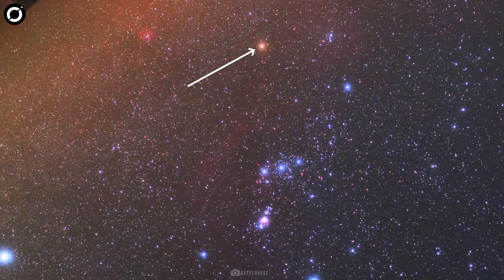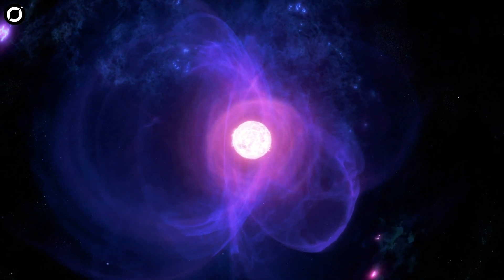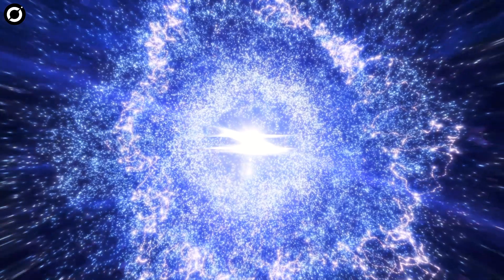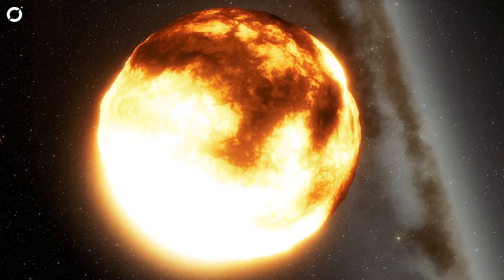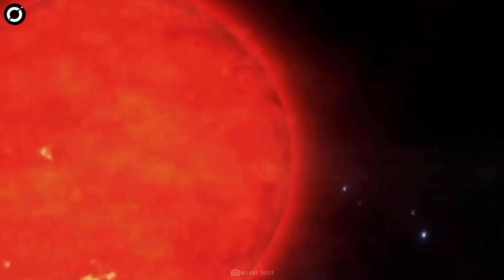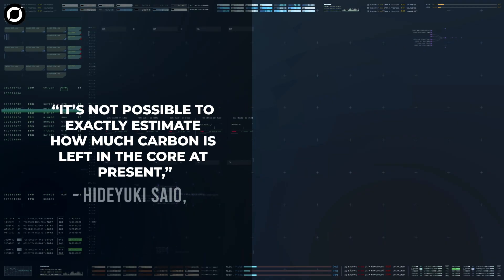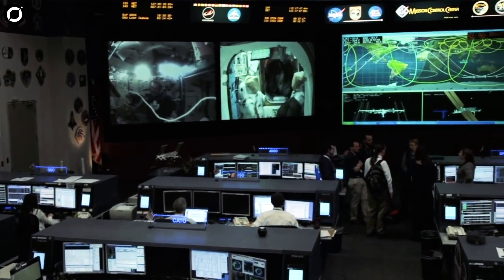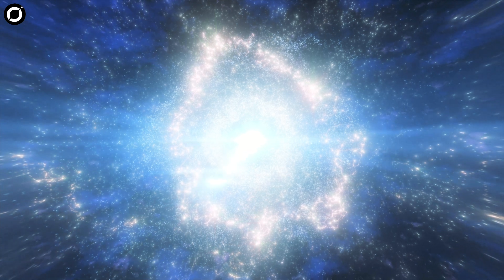Betelgeuse Supernova Explosion To Take The Night Sky All Over The The World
Betelgeuse Supernova Explosion To Take The Night Sky All Over The The World. If astronomers had to guess the next, nearby star to go supernova in the Milky Way, their bets might go to Betelgeuse. The bright-red supergiant star that marks Orion’s shoulder is nearing the end of its life, and it’s less than 1,000 light-years from Earth. But how close is it to going supernova? And will we be around to see it?

Welcome to ORBIT BEYOND THE BLUE – Your Gateway to the SECRETS OF UNIVERSE!

🔭 Space Explorers - Stay updated on the latest discoveries and breakthroughs shining from the depths of space.